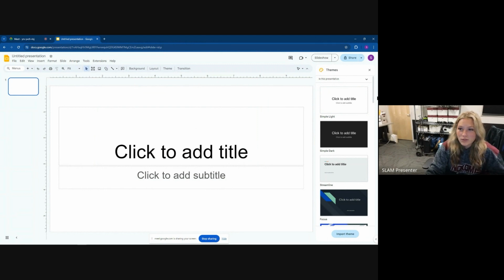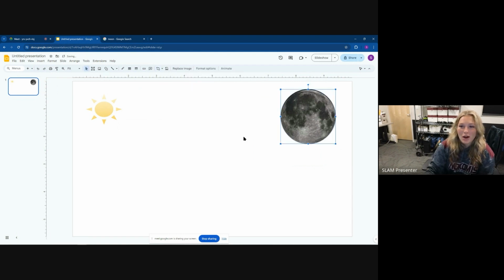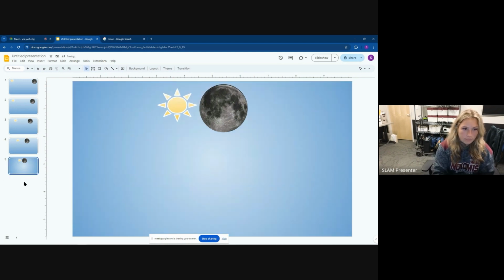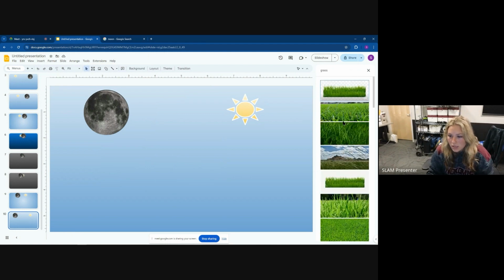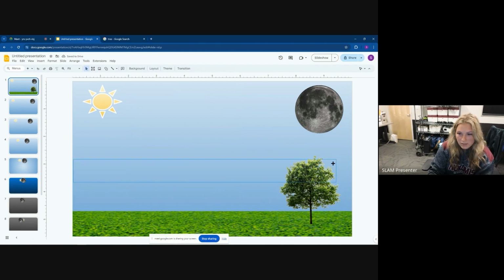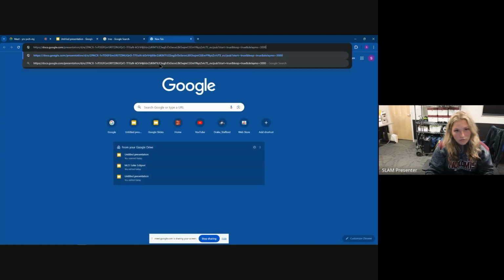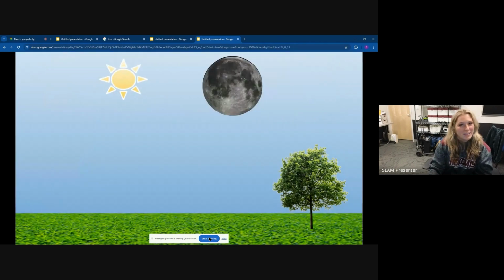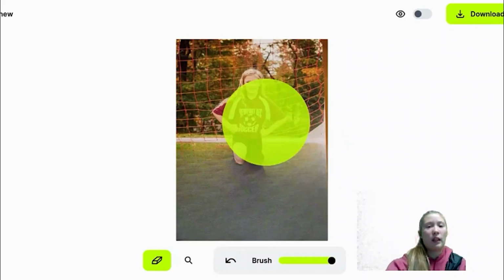Ep. 075 Eclipse Animation with Slides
Use Google Slides to create your own solar eclipse!

An image editing tool that guesses what was behind unwanted text, people, or unnecessary objects.